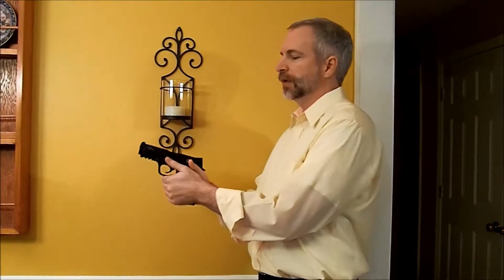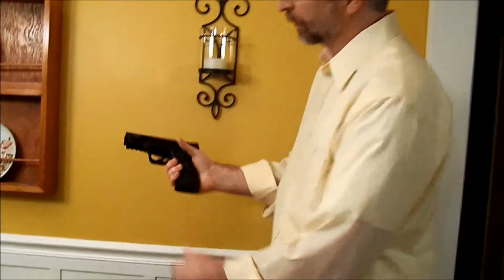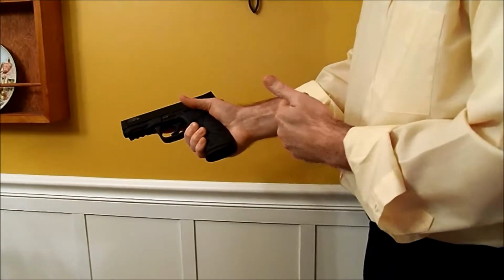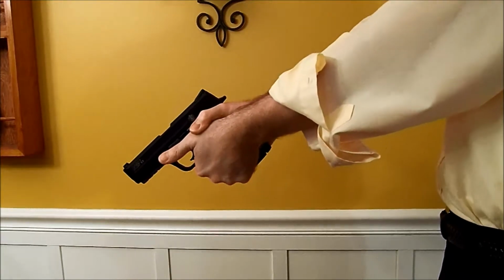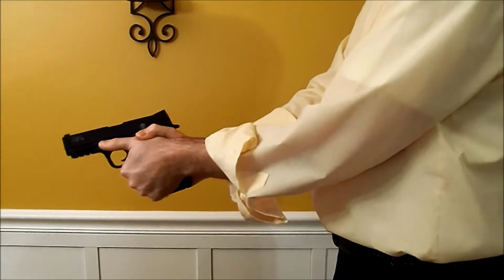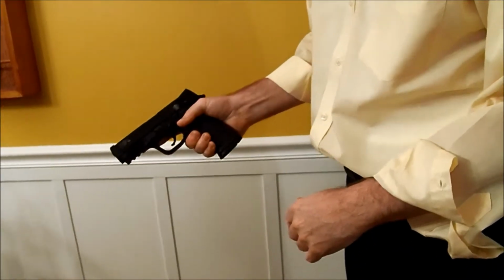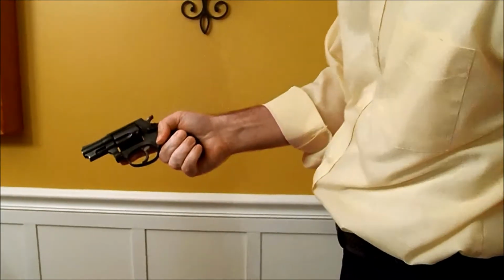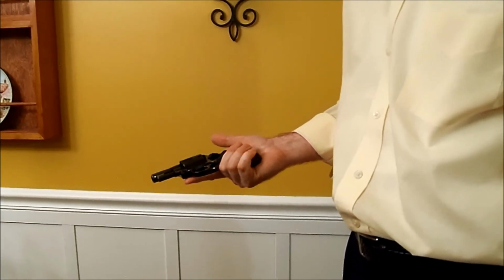Handgun Grip Technique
How to properly grip a handgun.